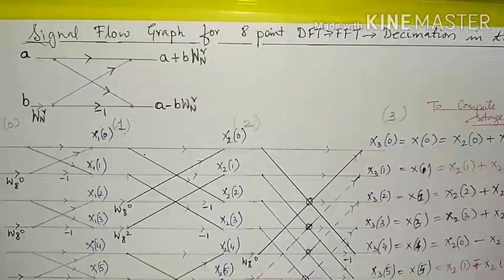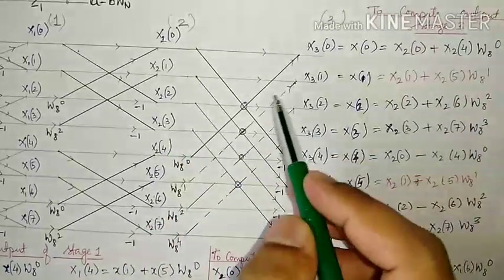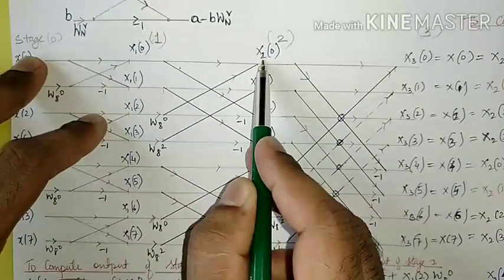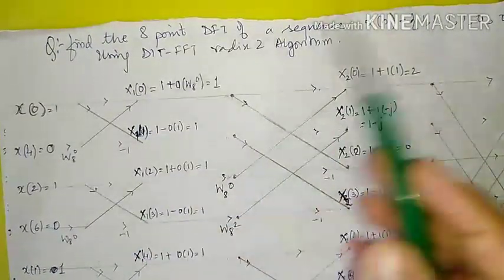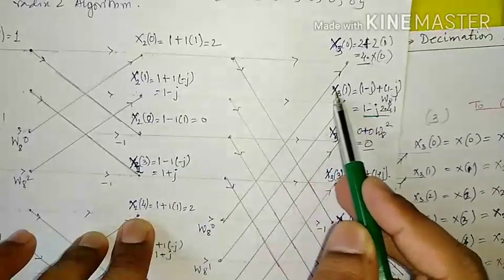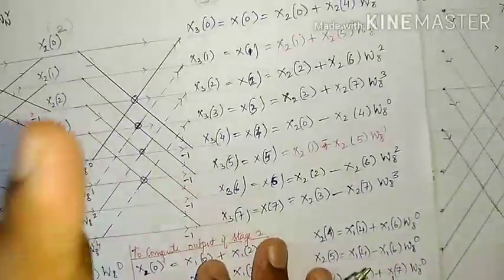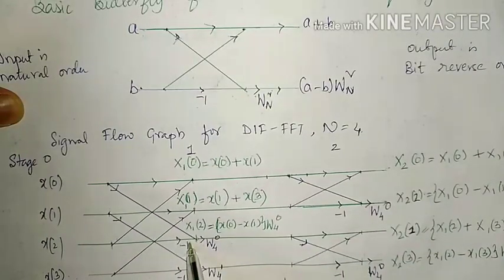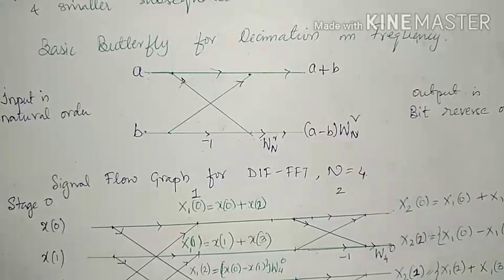Numerical on DIT FFT N=8 point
Digital Signal Processing 17EE63